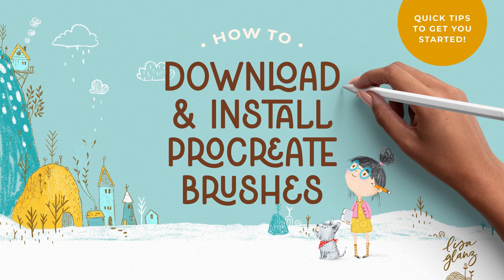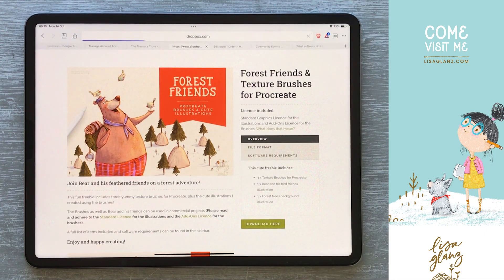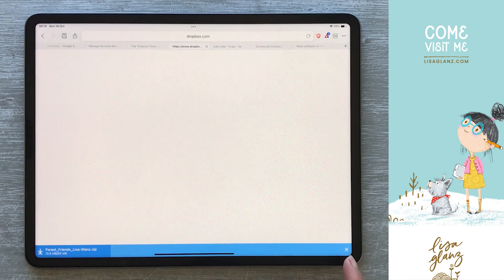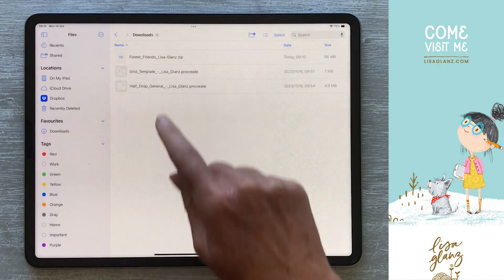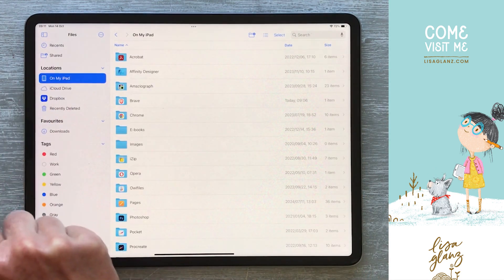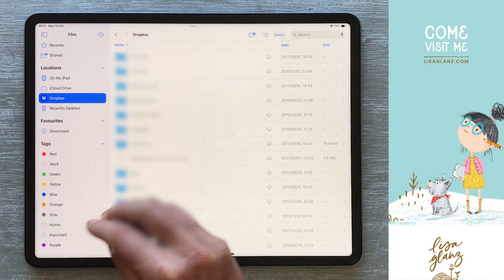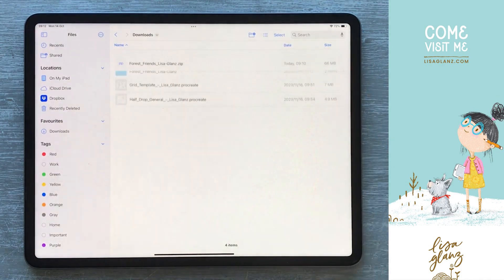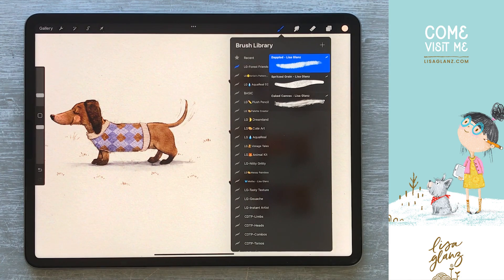How to download, unzip and install brushes into Procreate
In this quick tutorial you'll learn how to download, unzip and install brushes into Procreate. I quickly run through where to locate the zip file once you've downloaded to your iPad.

Credits:
Music from Music Vine: A Little Spark by Tobias Voigt
“A Little Spark” licensed via Music Vine: 7GFOYRRCCP5RH0Z1